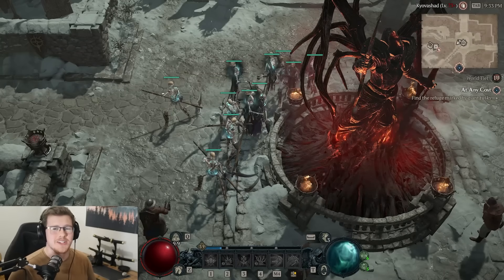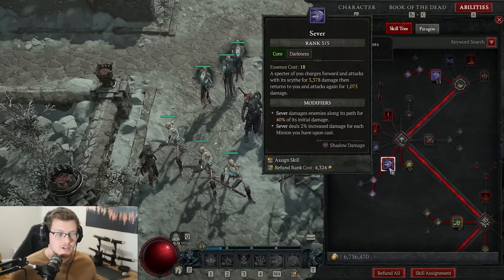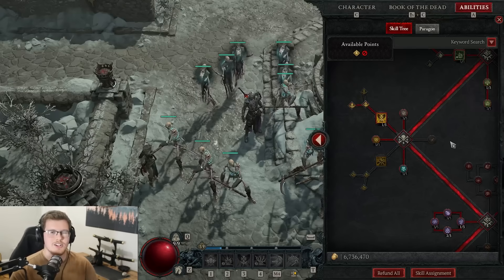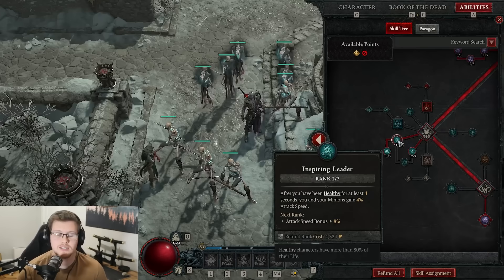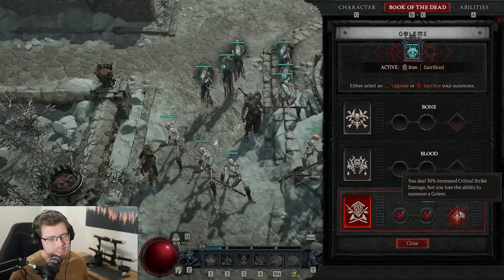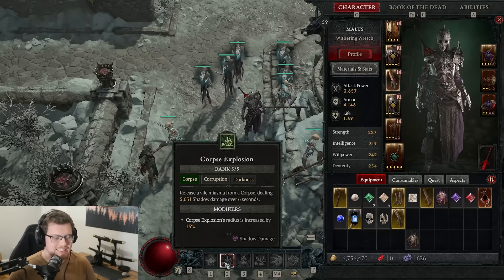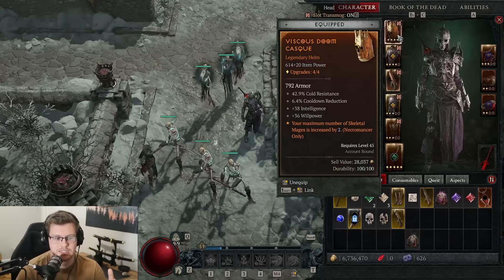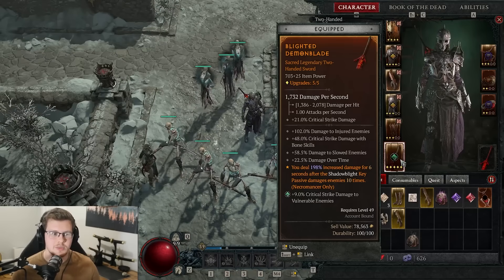Diablo 4 - BEST Necromancer Build - Shadow Minion Army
00:00 - Intro
00:17 - Skill Tree
09:18 - Legendary Aspects
15:08 - Gameplay Loop